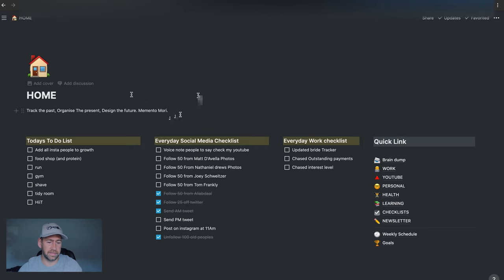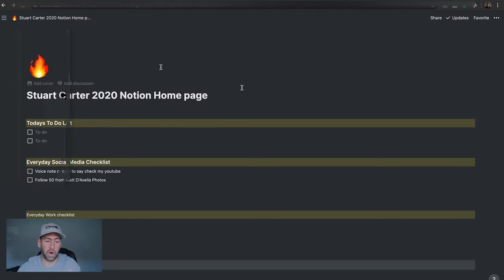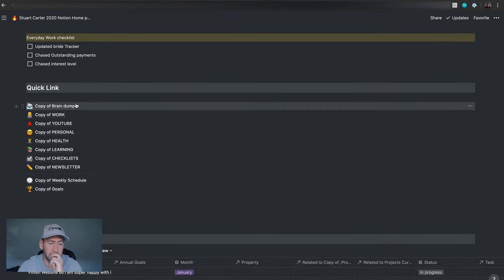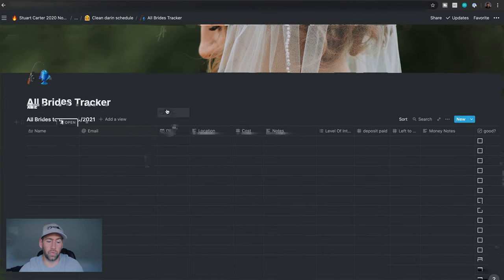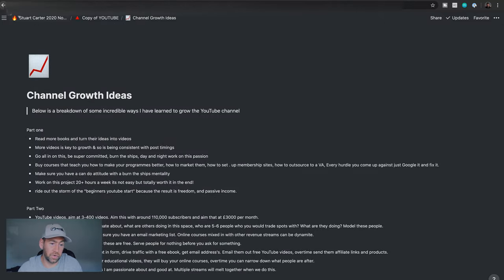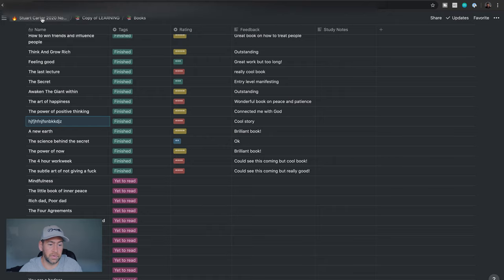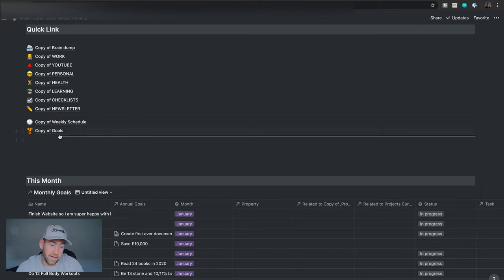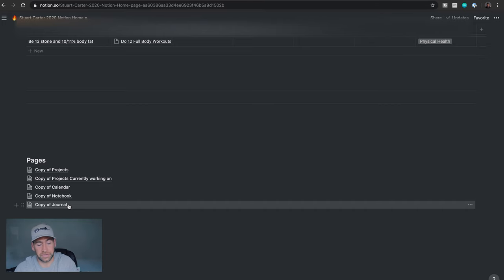Stuart Carter's Ultimate 2020 NOTION TEMPLATE!!!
Howdy! (Please read)

Stuart Carter Films has now merged into Click'd Media. The download you are looking for is still available, however it is now on the Click'd Media Website!

and select your download from the tab there!

Also, bare with us as we fix all the new branding and switch over!

Stu